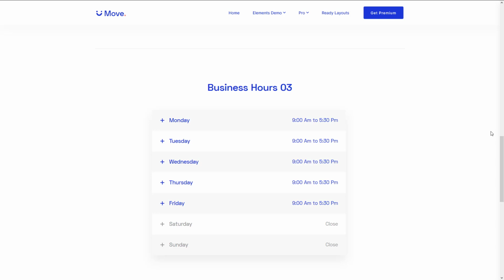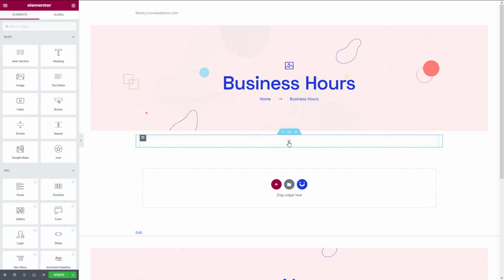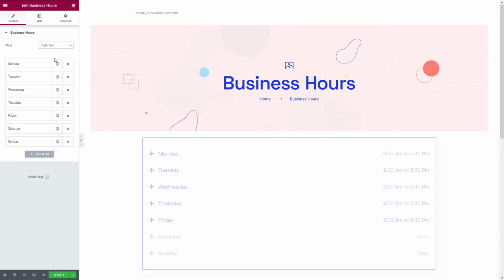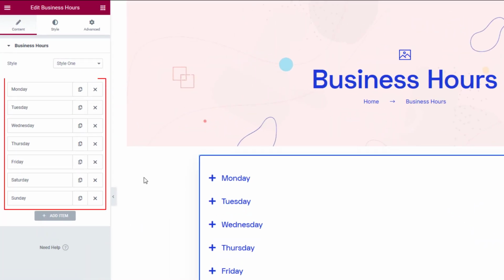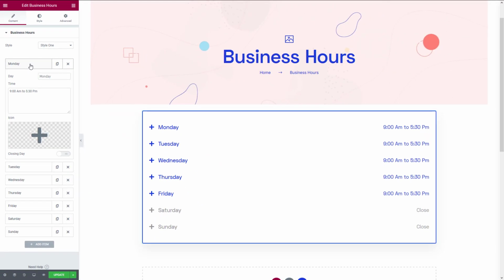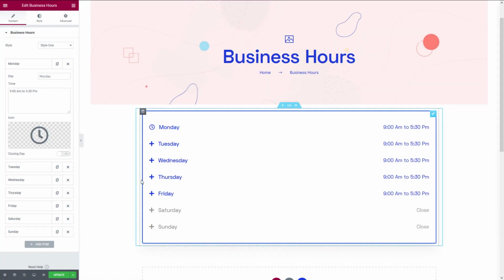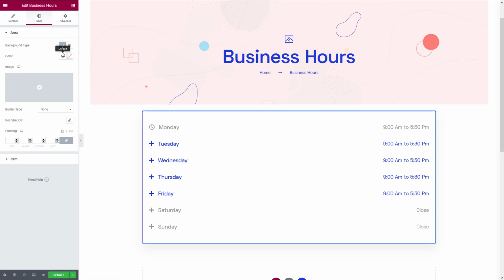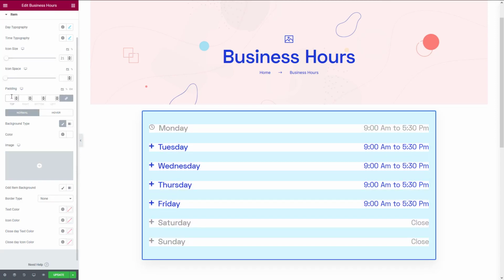How to add Business Hours using Move Addons for Elementor Page Builder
Hey there, in this video I will show, How to add Business Hours using Move Addons for Elementor Page Builder.
Let me show you step by step how to display your business hours on your website.

First of all, search the widget from the search widget. Drag it to this section. You will find three unique styles to show off the hours.

Look at this, 7 days are already given for your convenience. To remove a day just click here. Even you can add a day or time just clicking right here.

Now click on the first one. You can change the title and time.

To change the icon, click here and select the icon, then click on insert.

You can also define this day as closing day. Just switch this button on.

Repeat the same process to customize the other days.

Go to the style tab to make suitable change of the typography, alignment, background and time.

Now, you are ready to use the business hours widget of Move elementor addon.